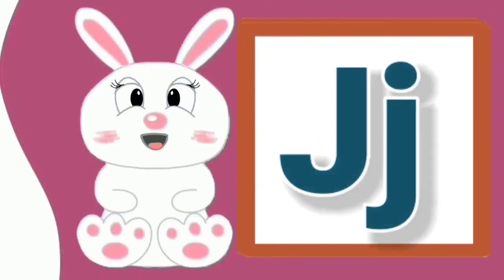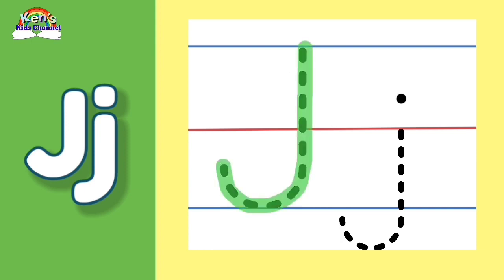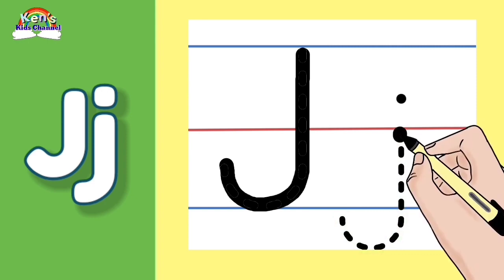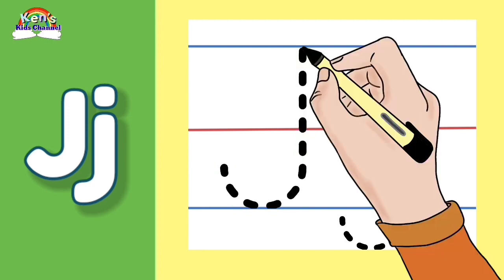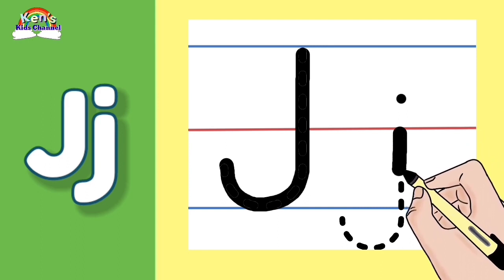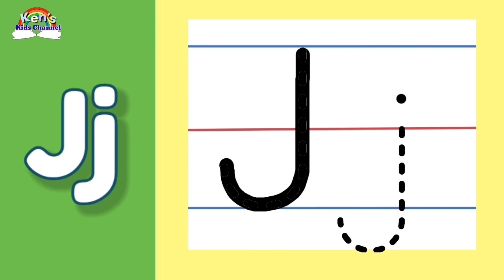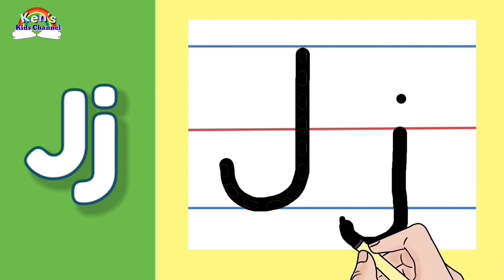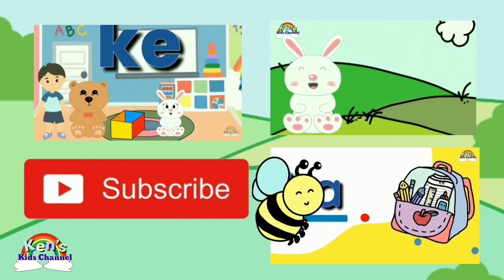Write the Letter Jj | Alphabet Writing for Children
Hello everyone!
  We made a separate video for Writing Alphabet Letters only. This can be used for those who wish to focus on teaching Wrting to their kids.

READING PHONICS LESSON GUIDE:

Unit 1-
Lesson 17 - web, Deb, Jeb
Lesson 18 - beg, leg, peg
Lesson 19 - vex
Lesson 20 - hem, Jem, Rem
Lesson 25 - Tim, Jim,
Lesson 32 - hop, top, mop
Lesson 33 - Bob, job, cob
Leason 34 - mom, Tom,
Lesson 36 - pod, rod, sod
Lesson 37 - boy, toy, soy
Lesson 38 - box, pox, fox
Unit 3- Final Consonant Digraphs (CVCC)
             (-ll, -ss, -ck, -ng, -nk, -ff)
             Sight Words -List 54-73
Unit 4 - Two-Syllable Words
              (Two-CVC Words)
              basket, market, pigpen, hammer
Unit 5- Beginning Consonant Digraphs
             (Hard th, Soft th, sh, ch, wh)
Unit 6- Final Consonant Blends(CVCC)
             (mp, nt, st, ft,lt,lk,lb,lp,nd,sp,sk,ld,lf,pt,
              ft,ct, xt)
Unit 7- Final Consonant Digraphs
            (sh,tch,nch)
Unit 8- Beginning Consonant Blends
            (l-blends, r-blends, s-blends)
Unit 9- The R-Controlled Sound
             (ar, or, er, ir, ur)
Unit 10- Digraphs and Diphthongs
             ai, ay, ee, ea, oa, ou, ow(cow), oi, oy
             oo(moon)
Unit 11- Long Vowel Sounds
              a_e(cake), ea(meat), i_e(kite),
              o_e(nose), u_e(cute)
Unit 12 - Consonant Clusters
               scr-,  spr-, str- , spl-, shr-
More lessons to be written!🌈